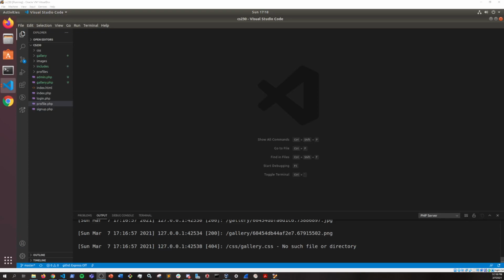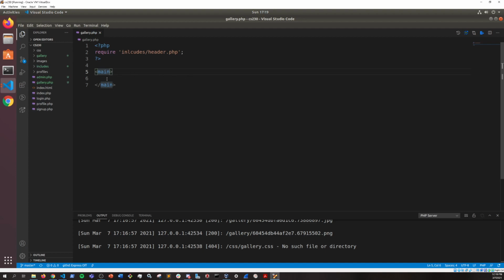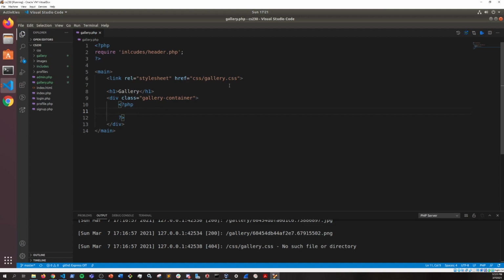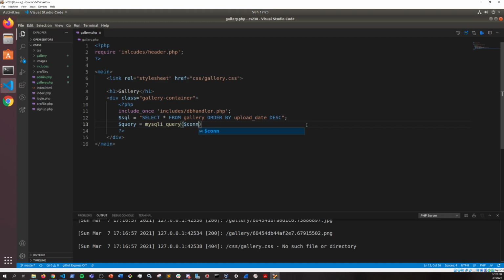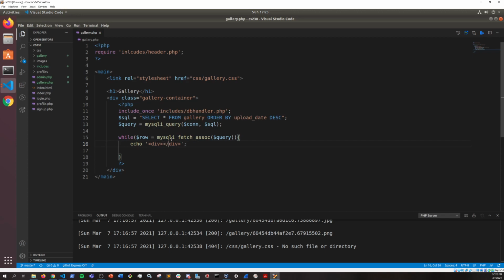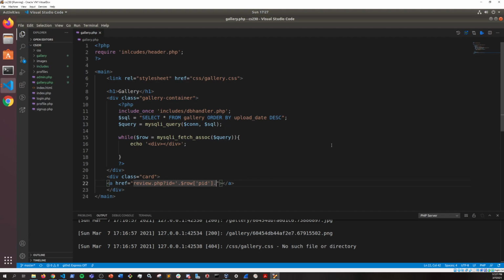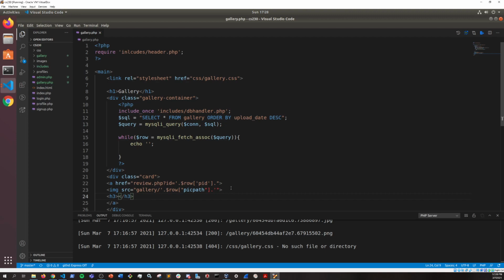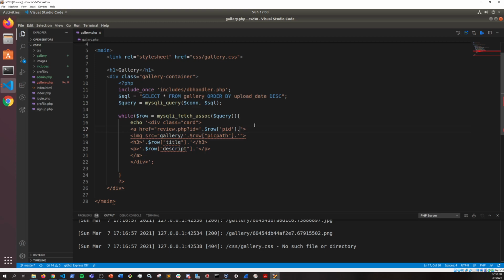3 Gallery php